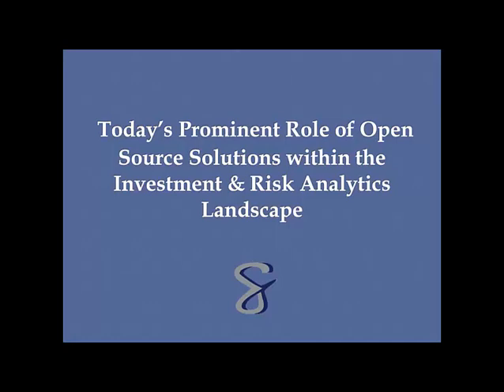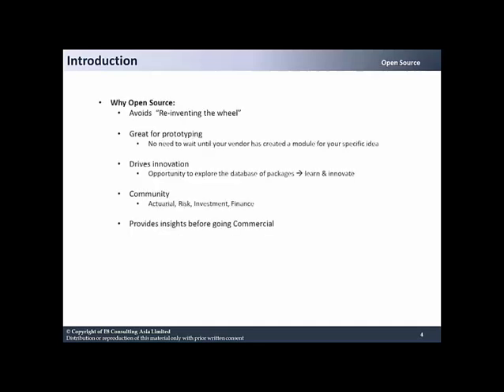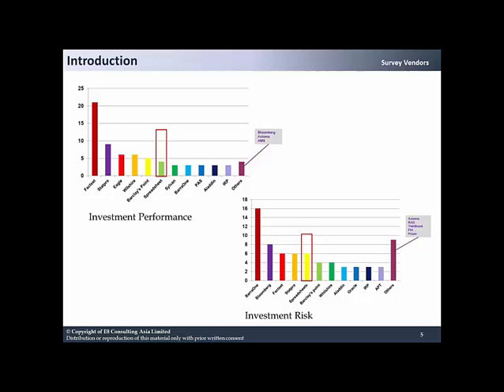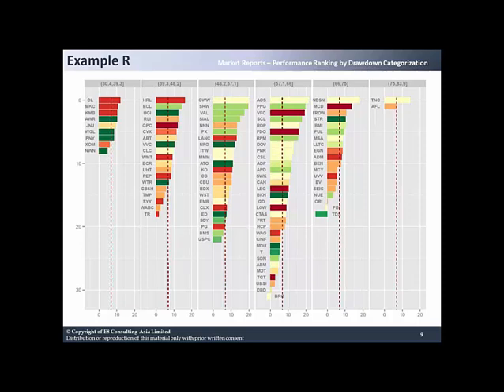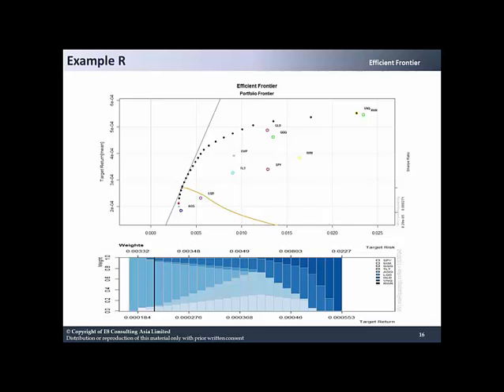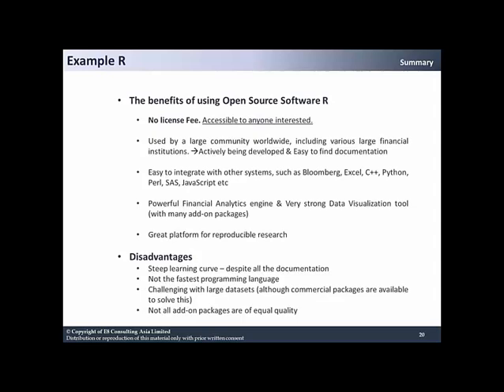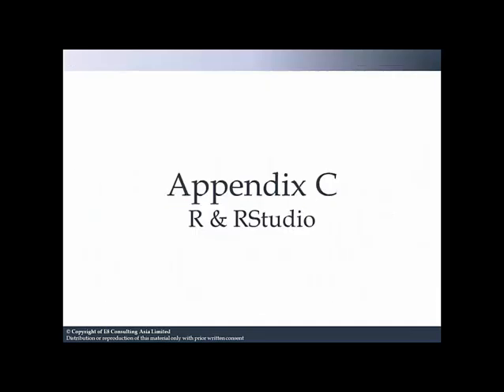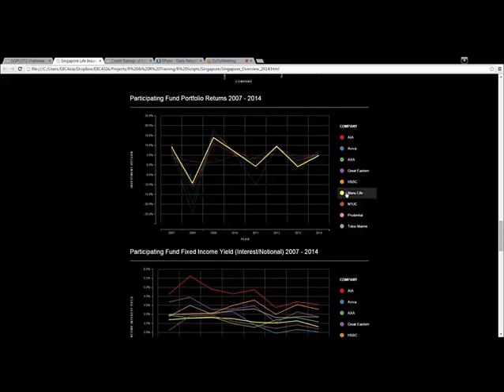Portfolio Analytics Using R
This webinar shows you how you can use R to analyse and create graphs/charts in the financial and investment field.

To learn more about using portfolio analytics (especially for Asset, Wealth, Fund and Portfolio Managers), sign up for the FREE Finance & Money Edge newsletter:

OR